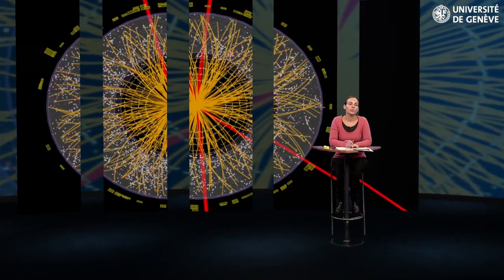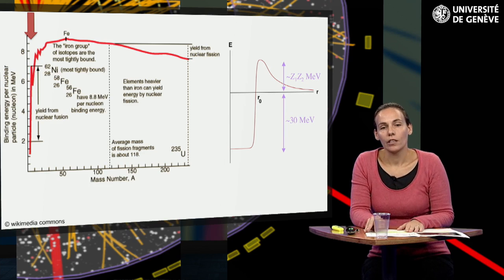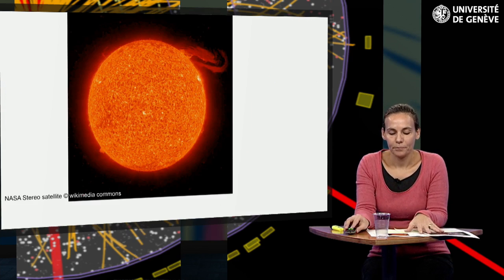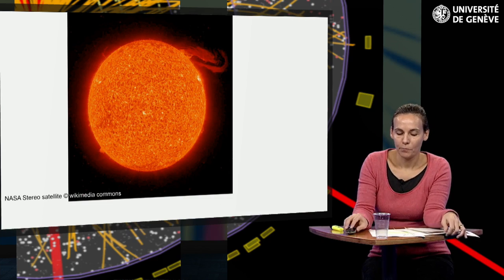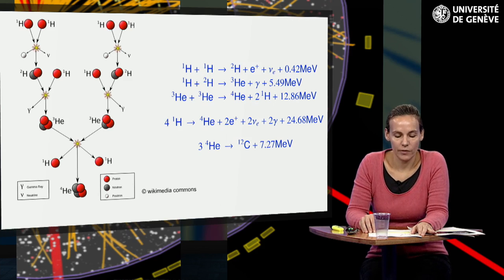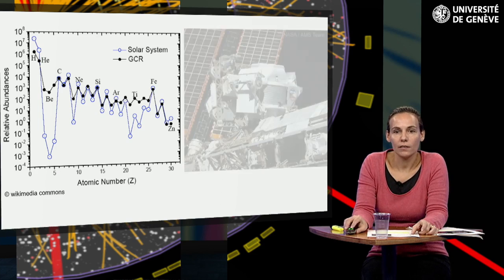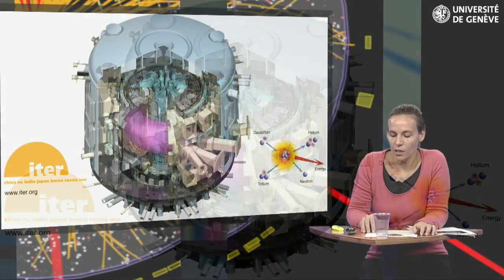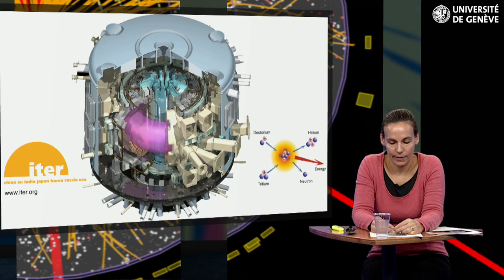2 10 Nuclear fusion, the Sun and ITER 2 10 Nuclear fusion, the Sun and ITER University of Geneva